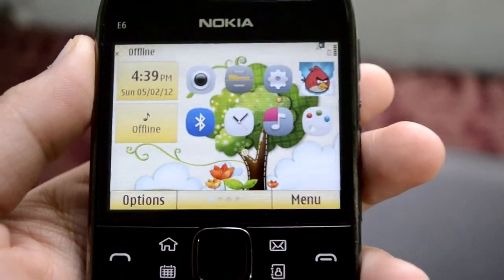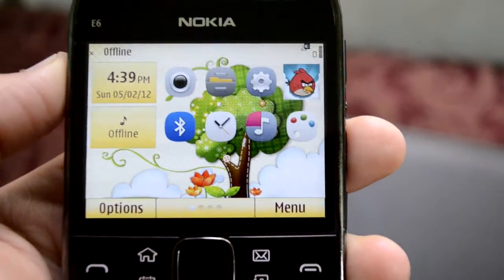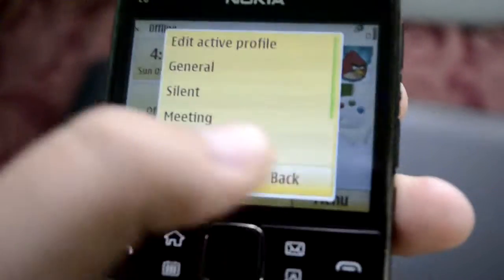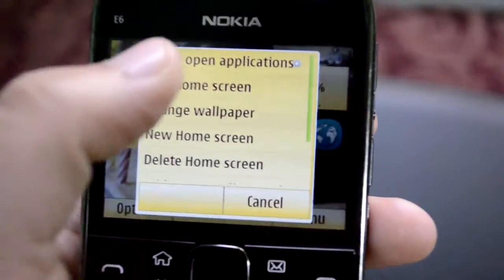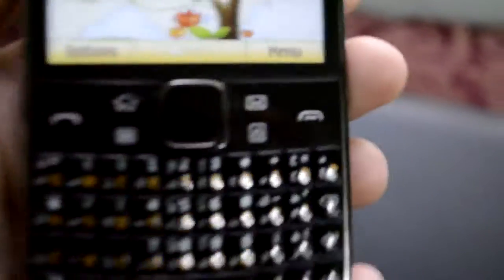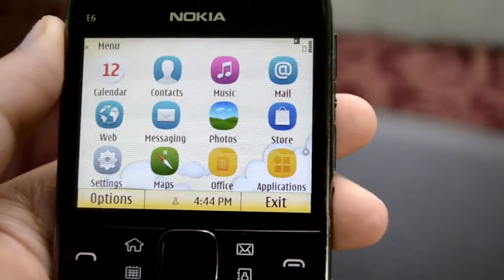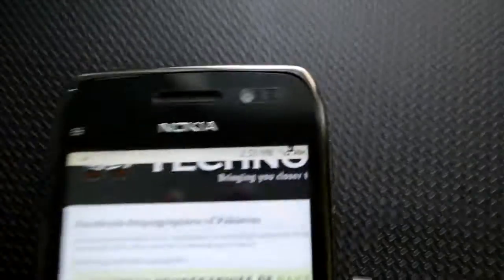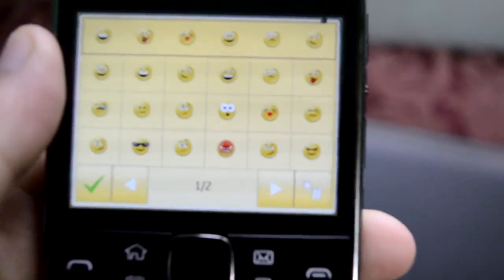Nokia e6 - Full Review - Part 1 of 2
*Please note all negative/spammed comments will be deleted. Please refrain from giving negative/offensive comments.